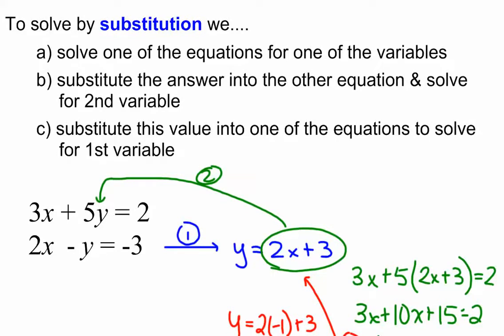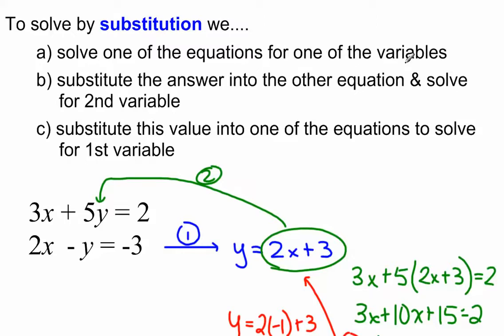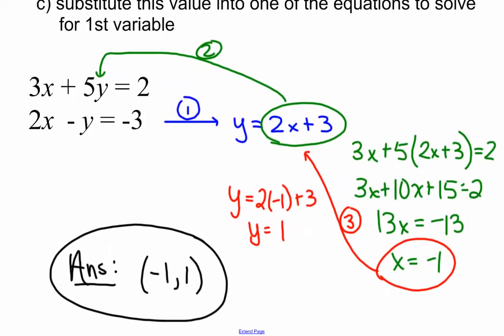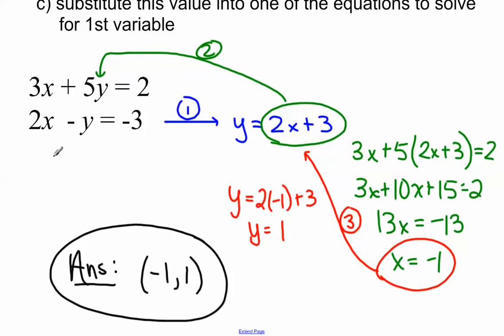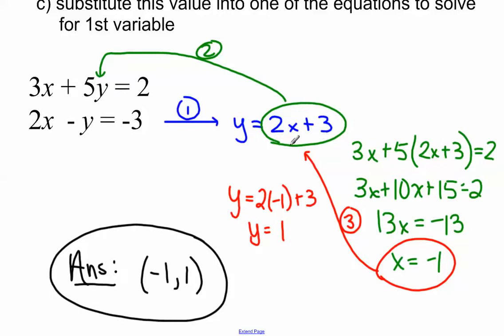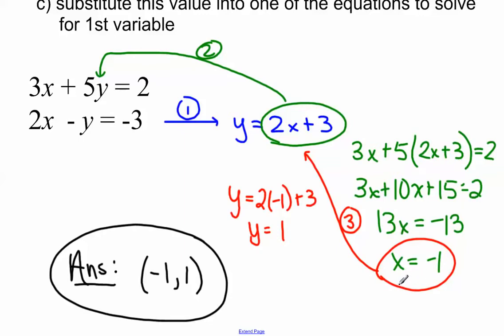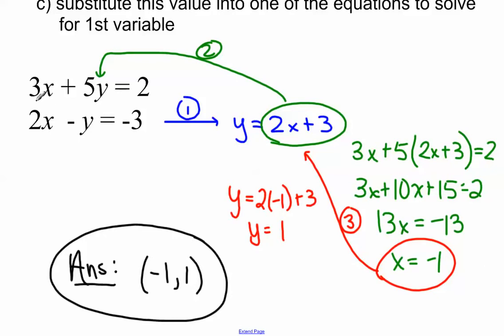Systems of 2 Equations Substitution Method